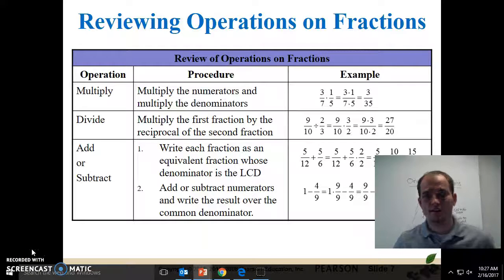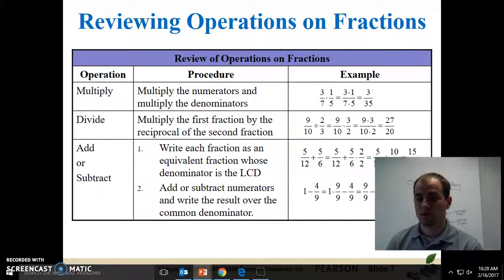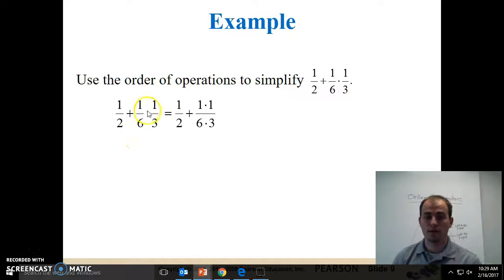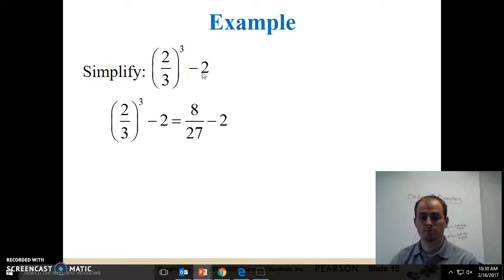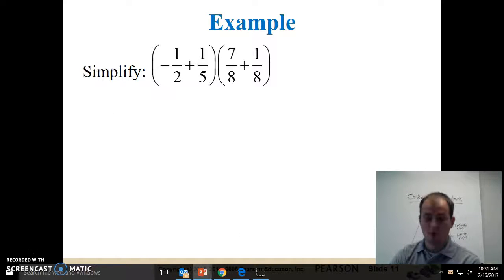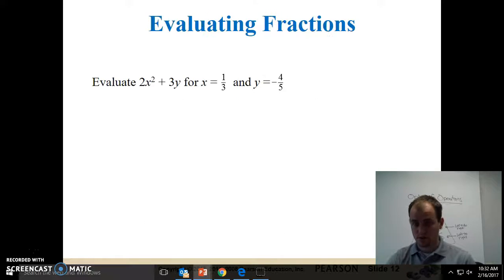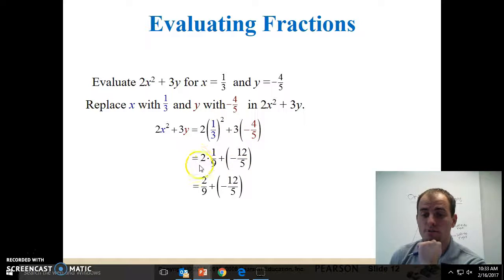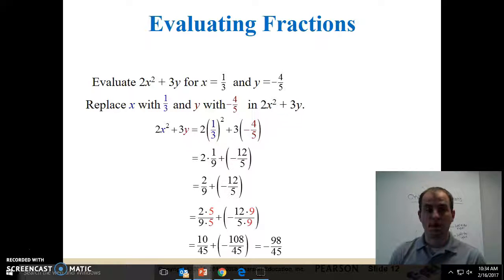Sec 4.6 (pt 2) Order of Operations with Fractions